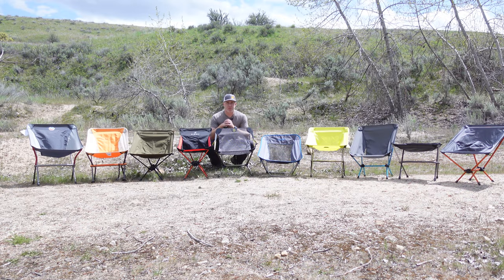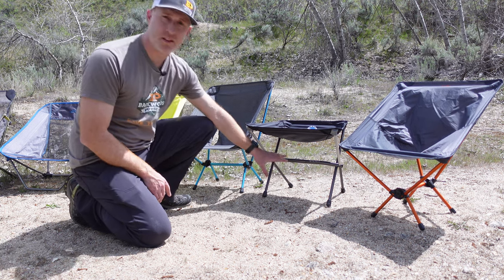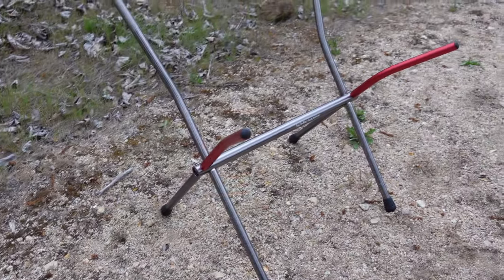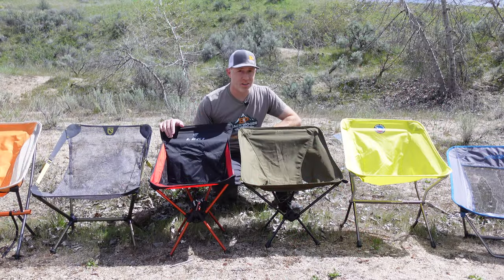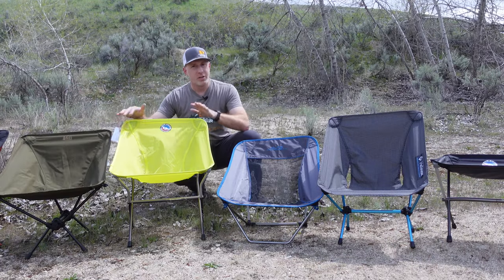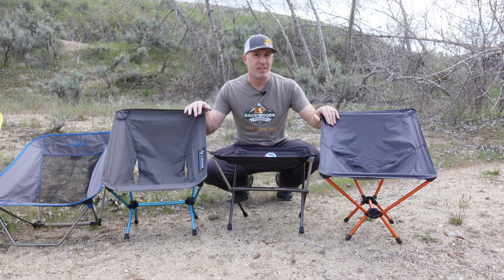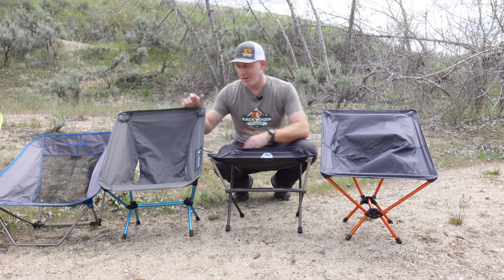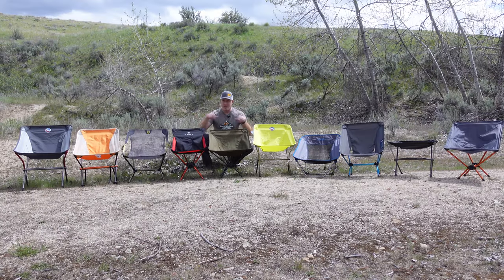Best Ultralight Backpacking Chair Review & Comparison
In this ultralight backpacking chair review and comparison we are looking at the best ultralight backpacking chairs under 2lbs, which ones are good backpacking chairs for big guys or gals, what factors come into play when considering what makes up the best backpacking chair, as well as our take on which ones are the best ultralight backpacking chairs out there.

For this review, we had the opportunity to test out the following light backpacking chairs:

Big Agnes Micha Basin Chair
Nemo Moonlight
Klymit Ridgeline Short
Leki TimeOut Chair
Big Agnes Skyline UL Chair
REI Flexlite
Alps Axis
Big Agnes Skyline UL Stool
REI Flex Light Air

Each of the light backpacking chairs, as well as the ultralight chairs have something a little different to offer, and some of them are very unique like the Nemo Moonlight.

0:00 Intro
0:45 Backpacking chairs in this review
1:18 Stability factors
2:05 Recline angle
2:44 Big Agnes Mica Basin Chair
3:29 Klymit Ridgeline Short Chair
4:02 Nemo Moonlight Chair
4:30 Leki Timeout Chair
5:27 REI FlexLite Camp Chair
6:02 Big Agnes Skyline UL Chair
6:40 Alps Mountaineering Axis Chair
7:37 True ultralight backpacking chairs
7:59 Big Agnes Skyline UL Stool
8:45 Helinox Chair Zero
9:32 REI FlexLite Air Chair